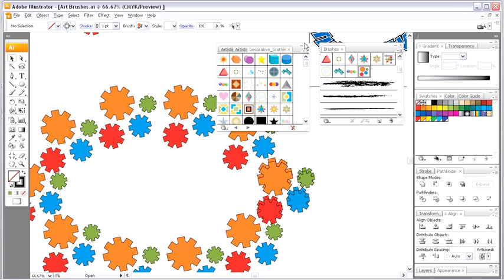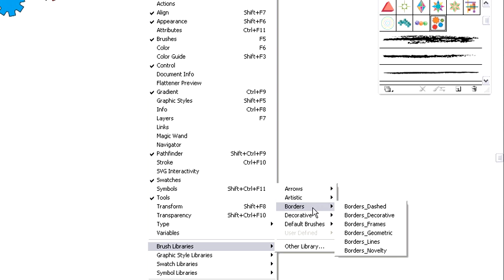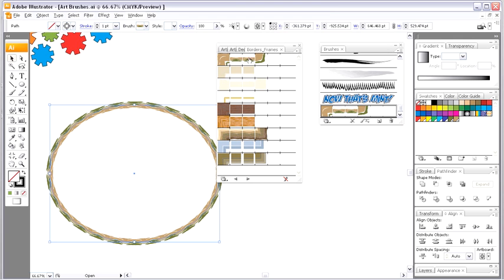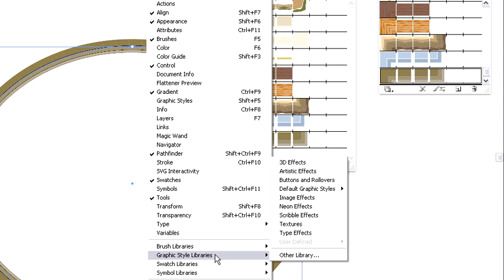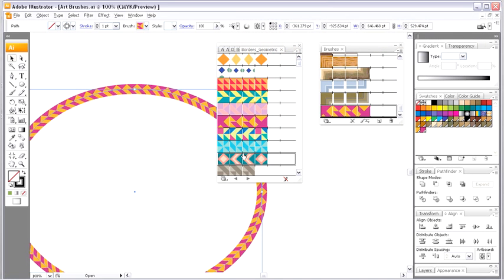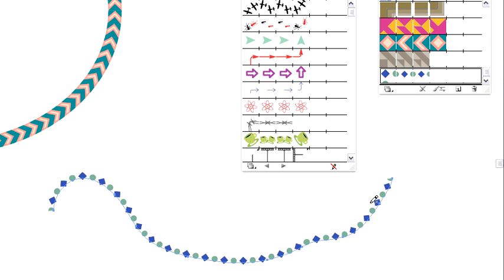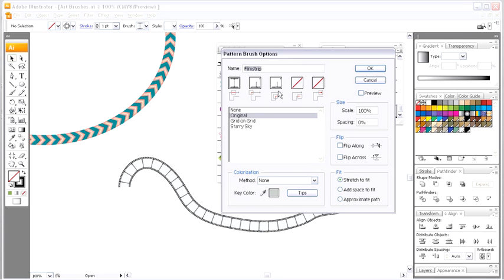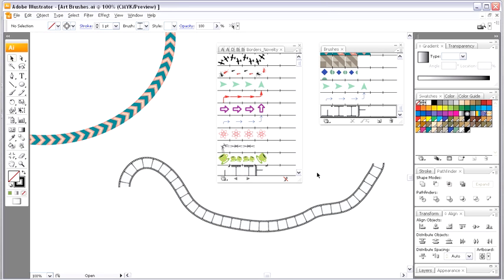CH05 -09 Working With Pattern Brushes